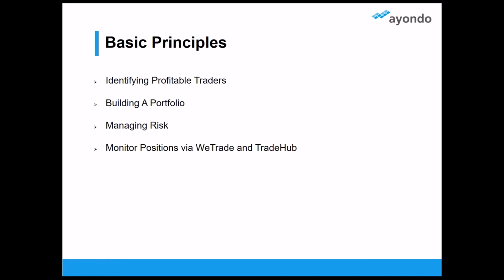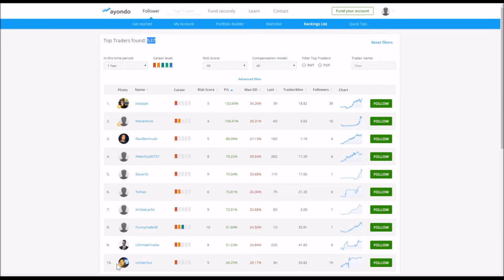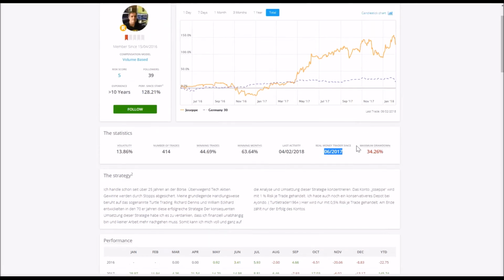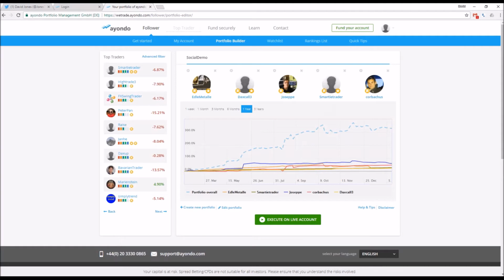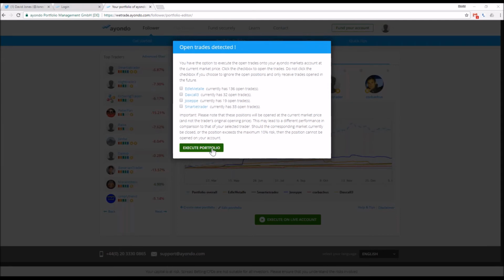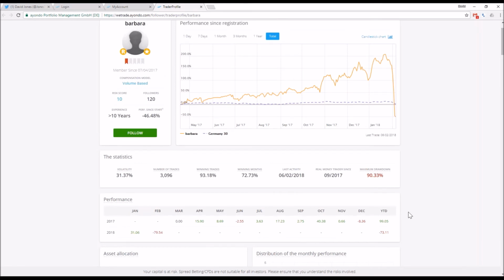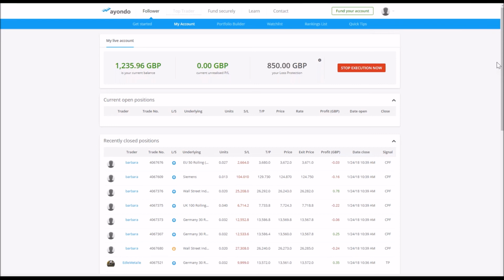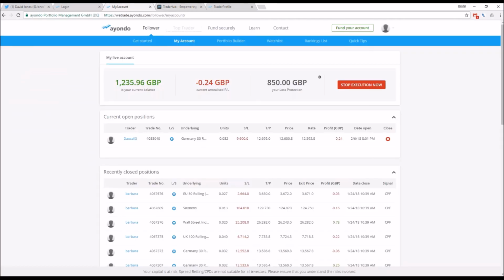Follower Academy with David Jones 06/02/18